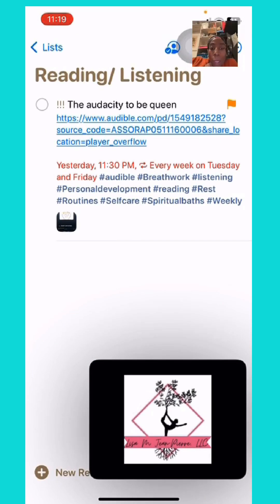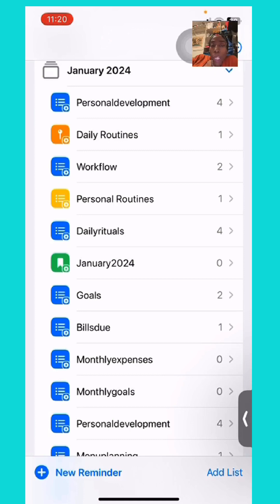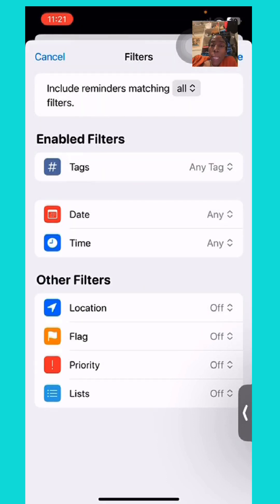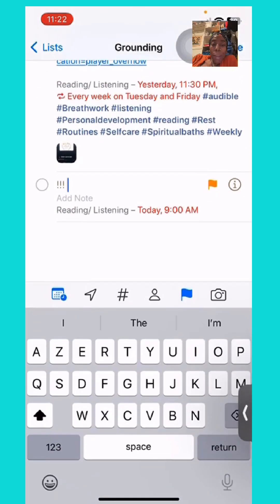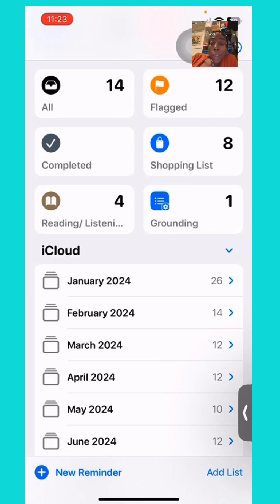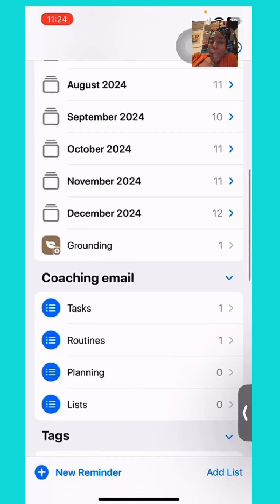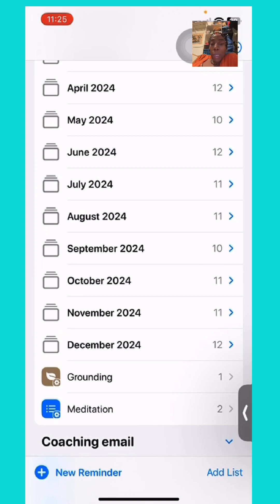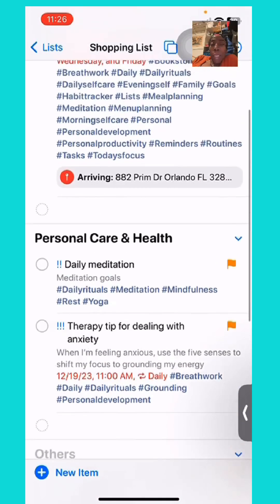The Goddess on the Go| Weekend Flow| Planning with IOS Reminders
In the short video, I share how I’m using Apples’ iOS reminders to plan my personal tasks and my personal development for 2024 check it out. In the comments let me know if you’re using anything like this on your phone and how it’s been working for you. I’m still finding my way through procrastination and other things in my life and I’d love to hear what is useful to others.

Congratulations on holding space for yourself today.

Remember, The world doesn’t owe you anything. you owe it to yourself! 💕🥳🎉🎊💫

My Podcast: Anchor.fm/Goddessonthego

Need support, but don’t know when to begin?, Book a 1 on 1 zoom session with me:

Have you started a new business, but feeling overwhelmed?, Book a 1 on 1 Business Strategy session

Sign up for my monthly Mom Essentials 1 on 1 coaching for only $45/ month here:

I don’t own the rights to any music in the background ￼